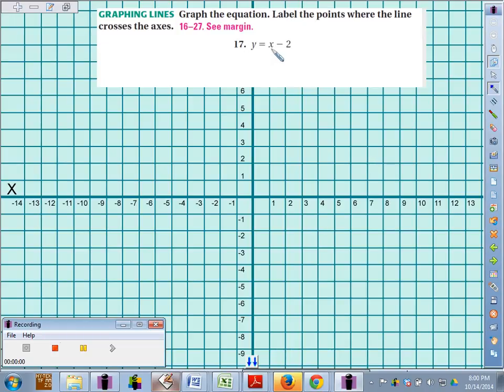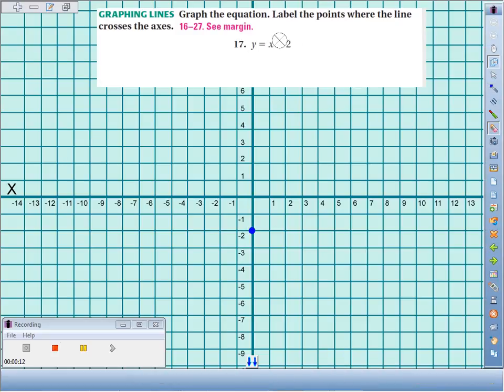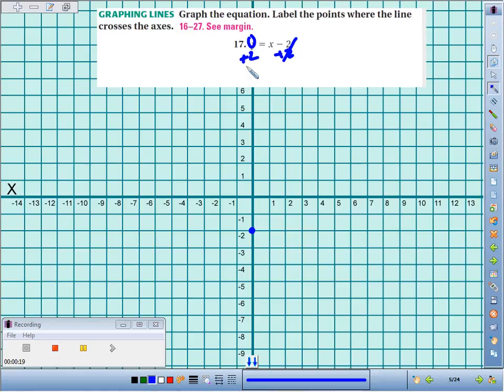4 3 17